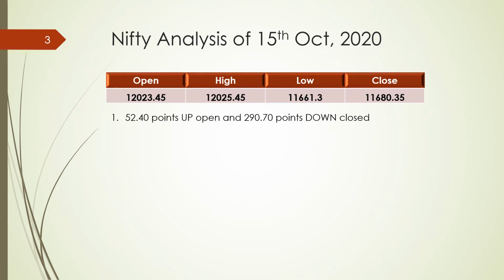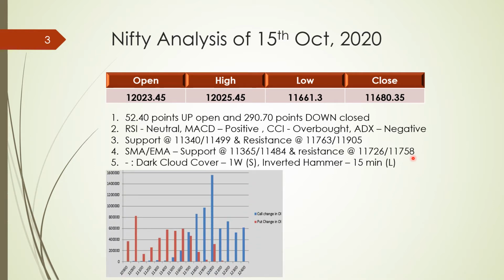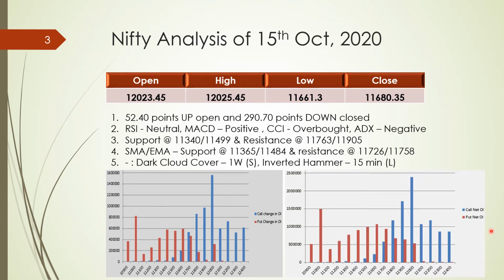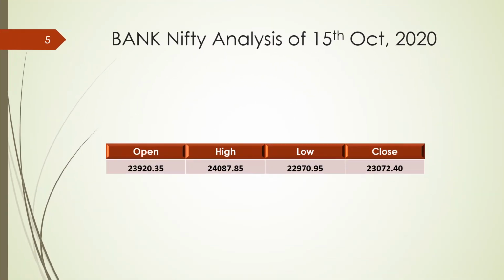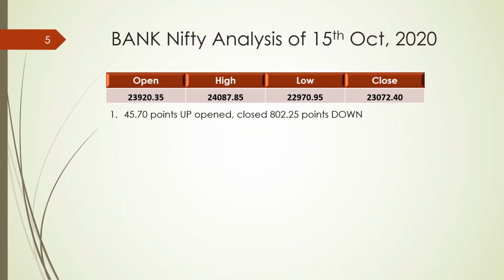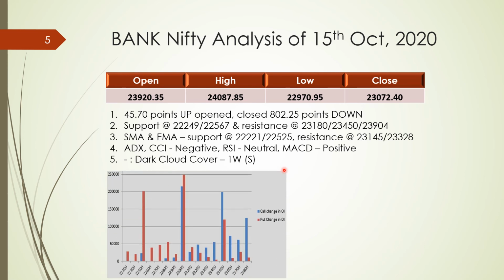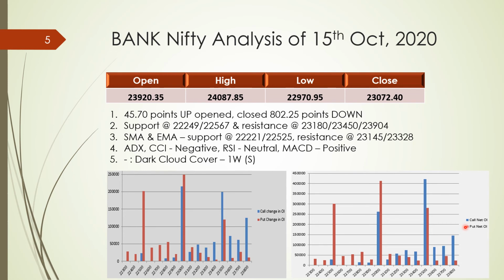Nifty and BankNifty Trading Levels for Fri 16 Oct 2020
Outlook for Nifty and Bank Nifty on daily basis.